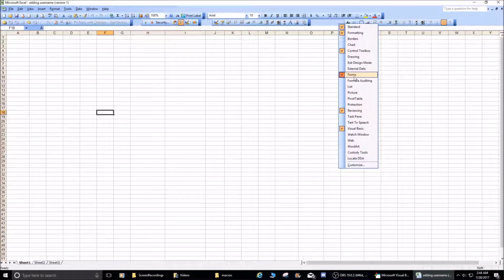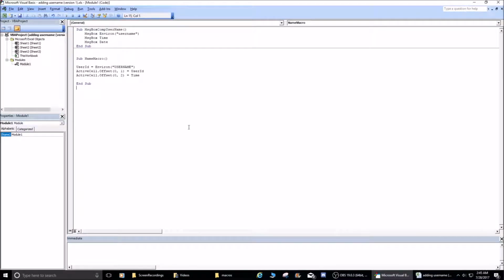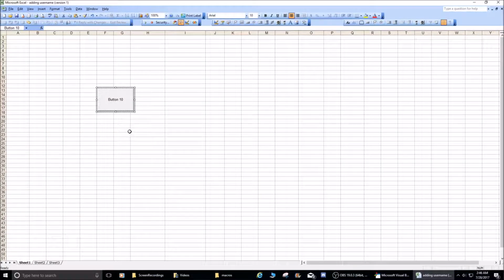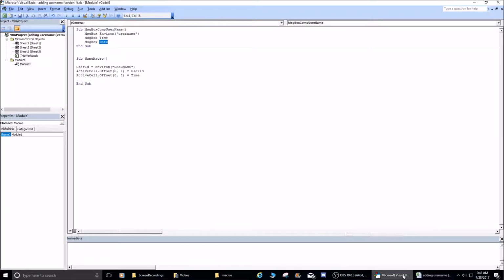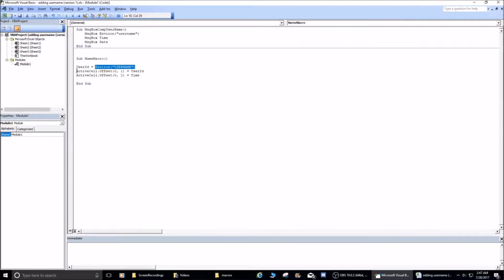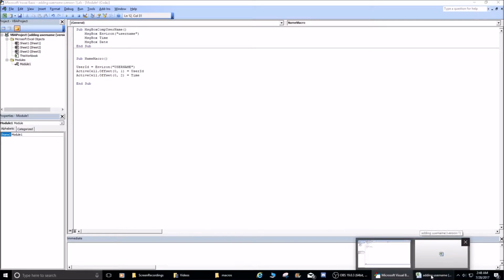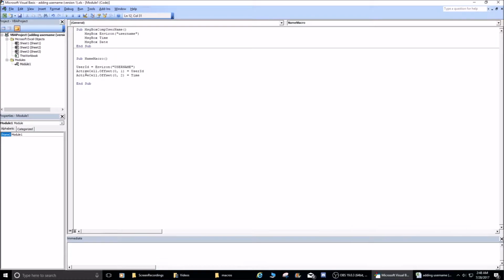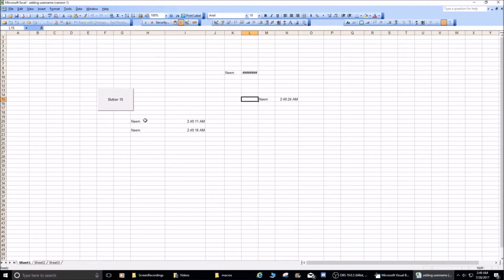VBA for Excel Training - How to Add a Button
This is a short video that explains how the average Excel user can add a button to their spreadsheet, add some simple VBA code and breathe some life into the button.  This is EASY and FUN!